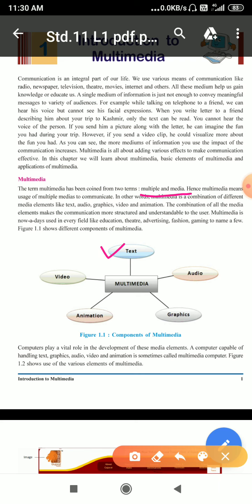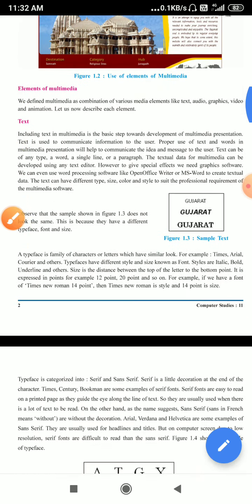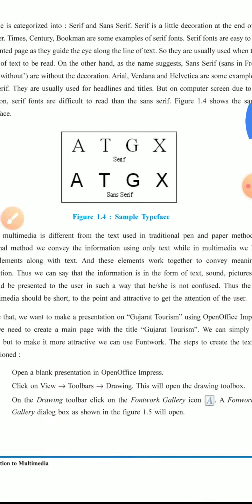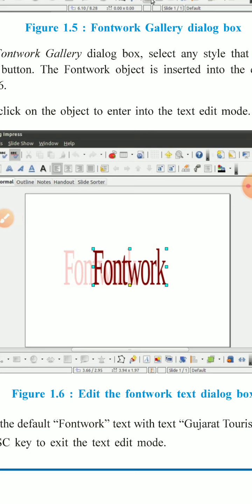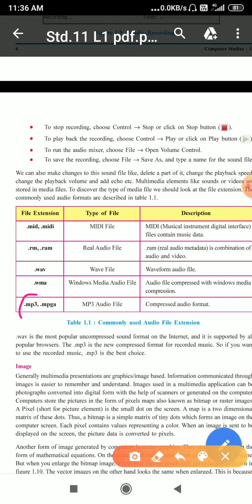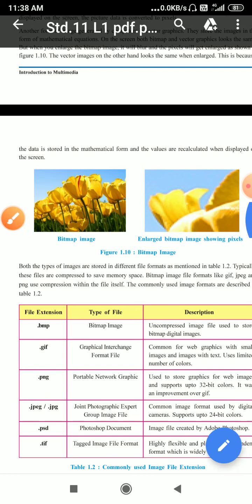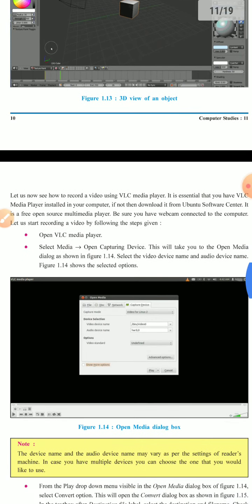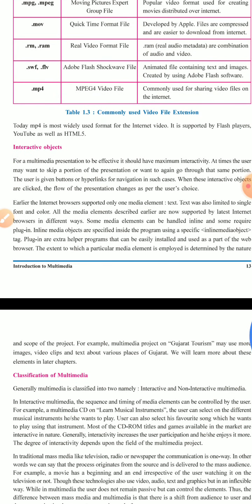19 August 2020